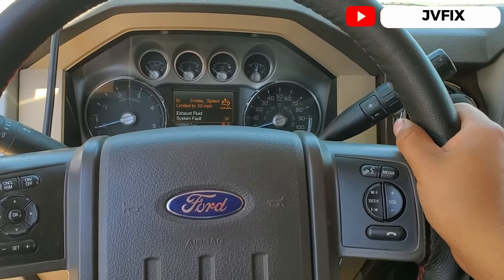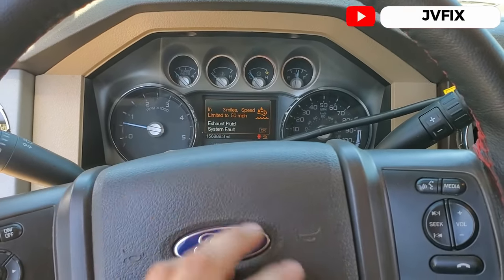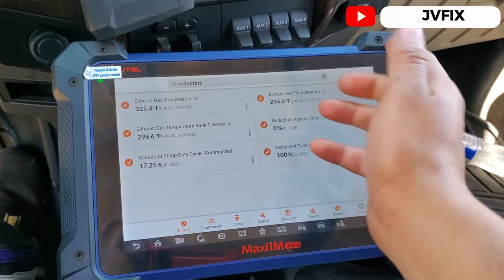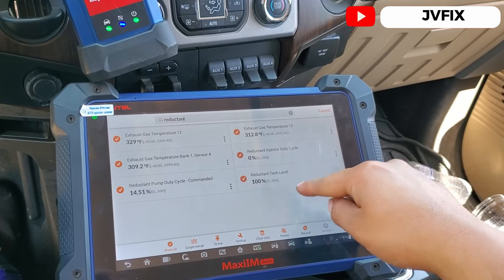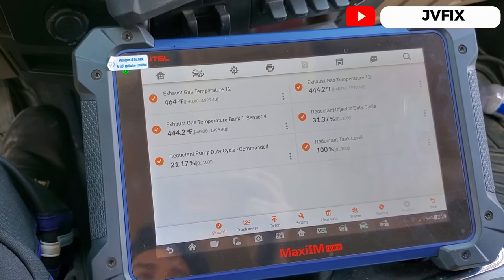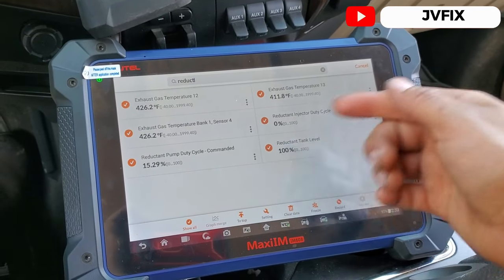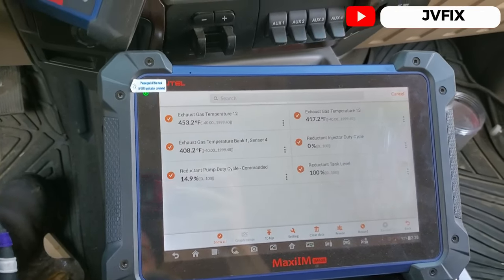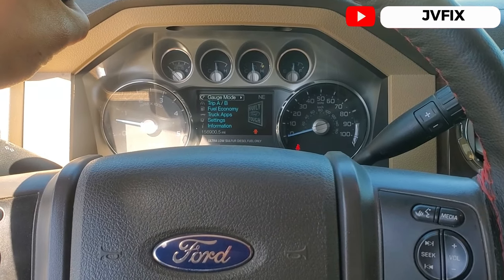How to reset Exhaust Fluid Fault on 2014-2022 Ford F250, F350 6.7 diesel speed limited to 50MPH